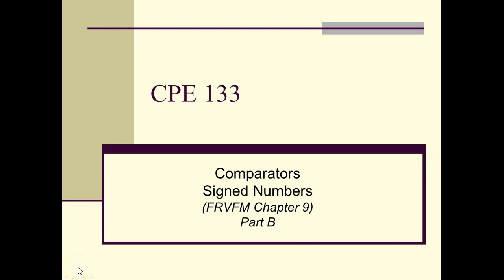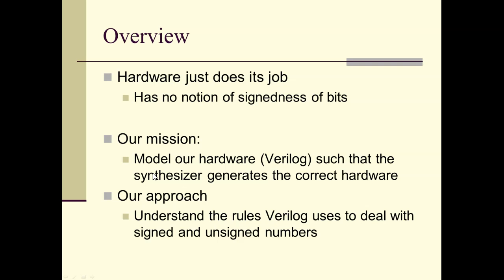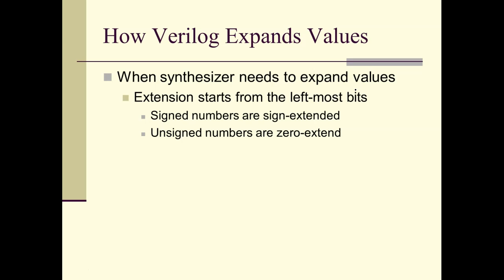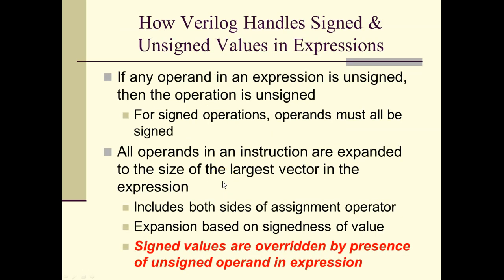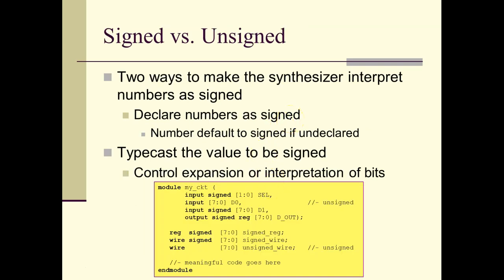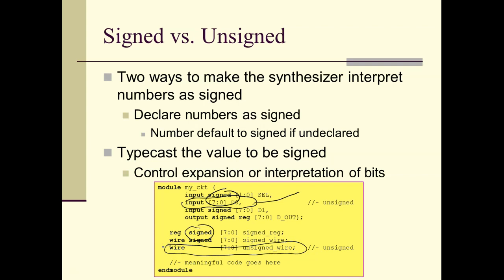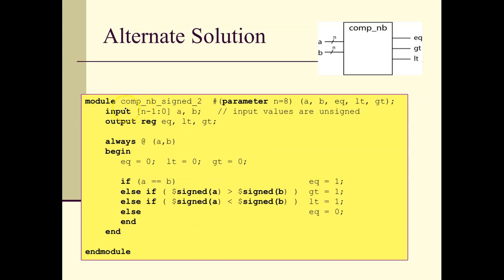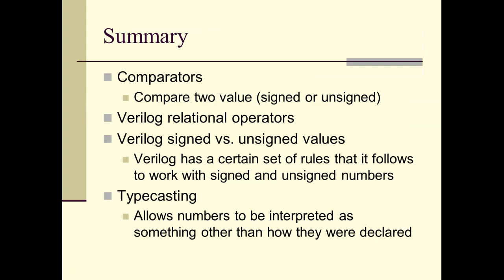CPE133_FRVFM_Chap_09_b